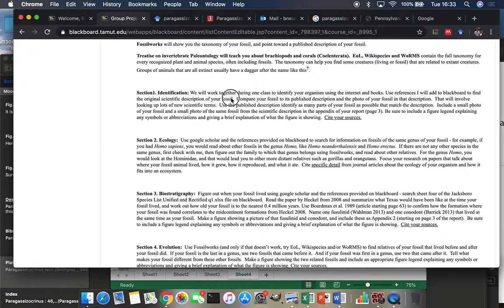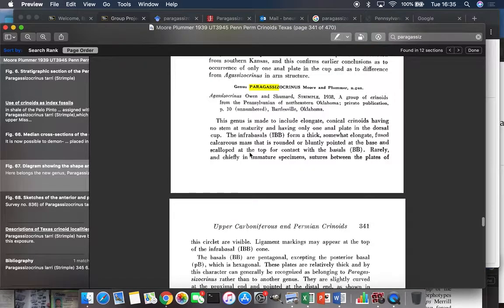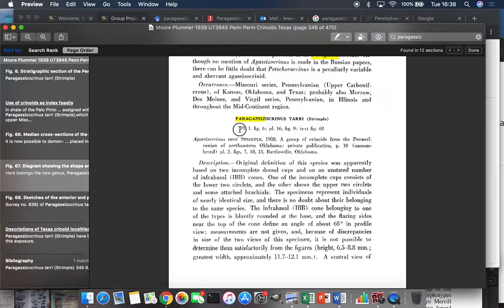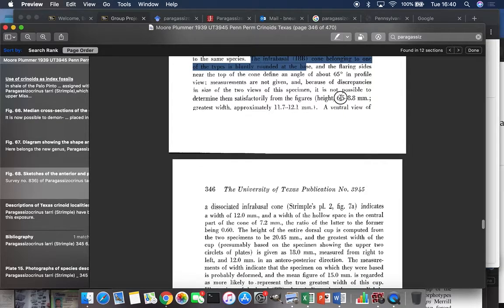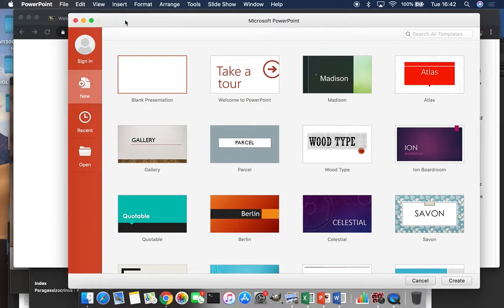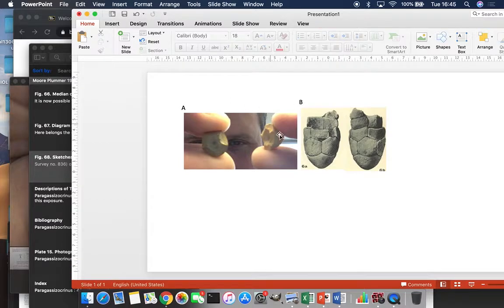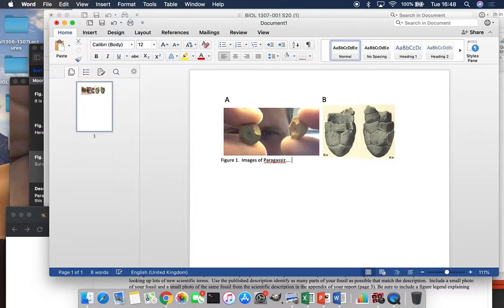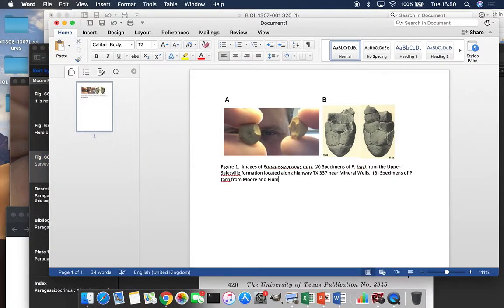1307 Fossil section 1